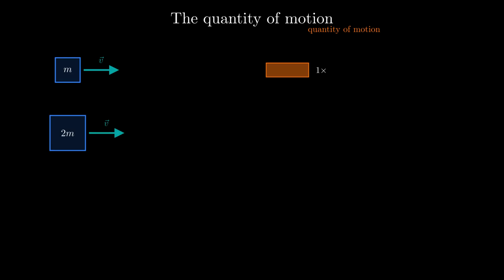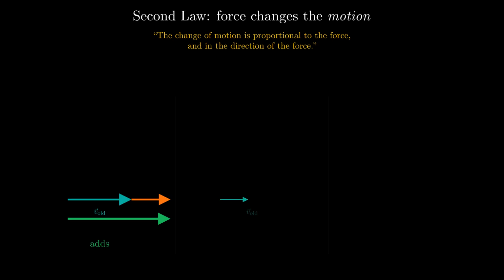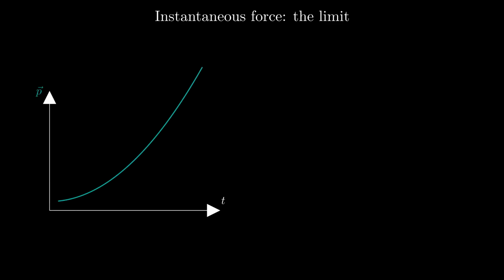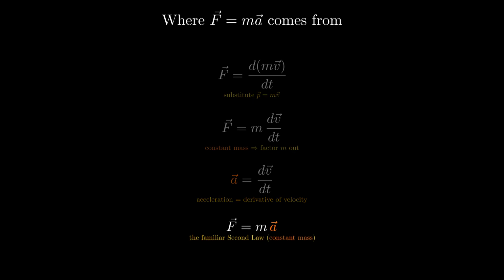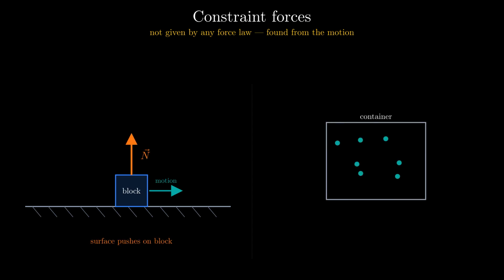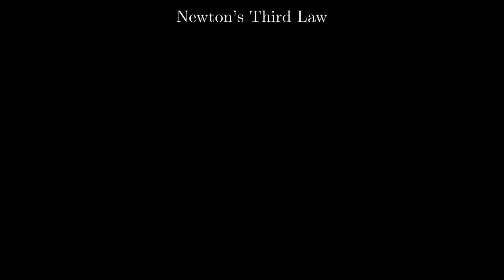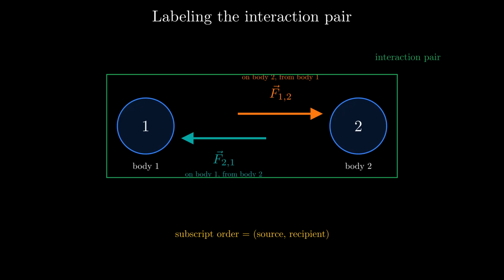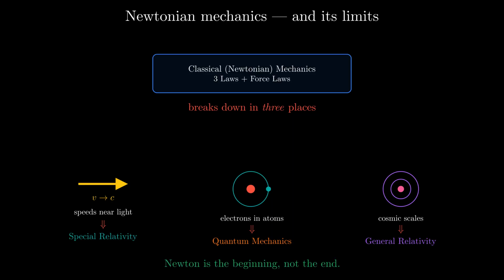Classical Mechanics | 6.3: Newton's Second and Third Laws: Force as the Rate of Change of Momentum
The famous F = m a is only a special case. At its heart, Newton's Second Law says force is the rate of change of momentum. This video builds momentum, impulse, and the derivative form of the Second Law from the ground up, then pairs it with the Third Law and the exact bookkeeping of interaction pairs.

Key concepts covered:
- Momentum as the quantity of motion: p = m v, a vector
- The impulse-momentum relation: I = F delta-t = delta-p
- Taking the limit to the instantaneous form: F = dp/dt
- Why F = m a follows only when the mass is constant (the equation of motion)
- Newton's Third Law: equal and opposite interaction pairs, F one-two = negative F two-one
- Why equal forces need not mean equal accelerations, and where Newtonian mechanics breaks down